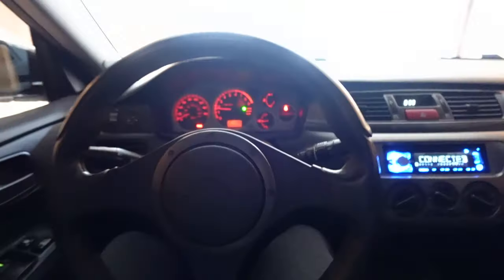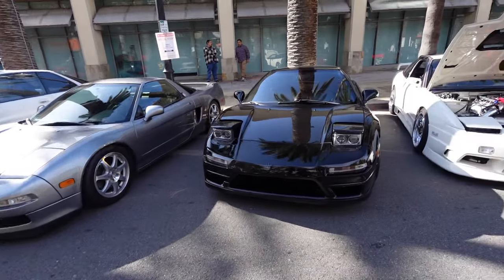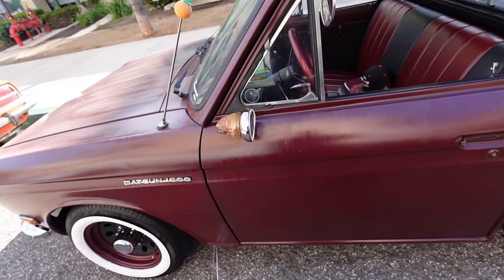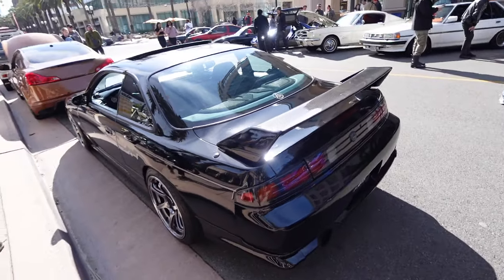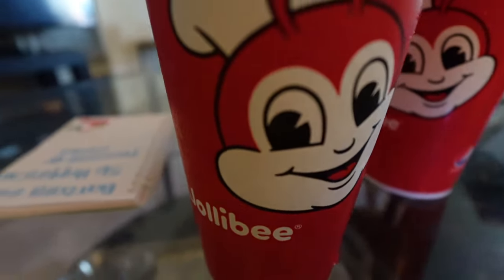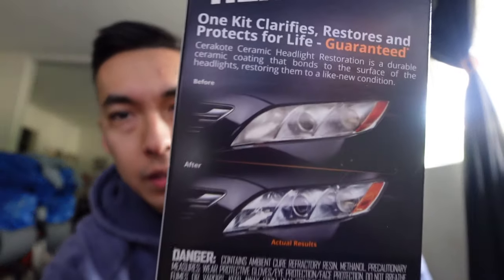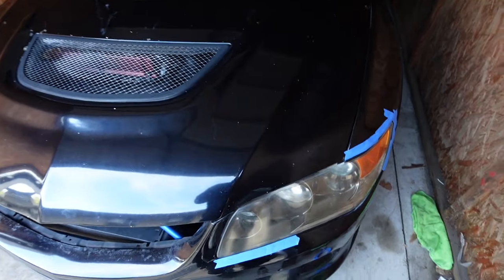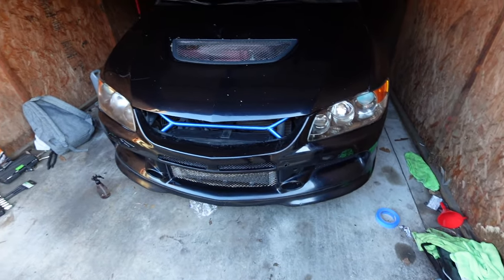fetty wapped the evo 9 head light (oops)